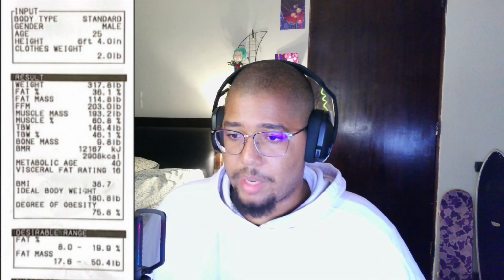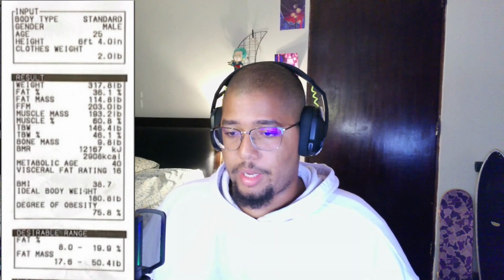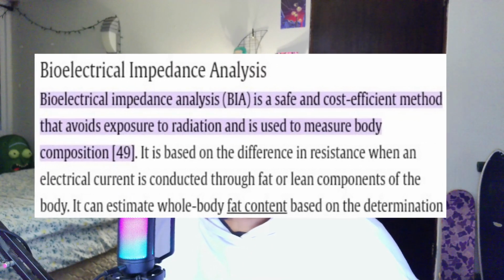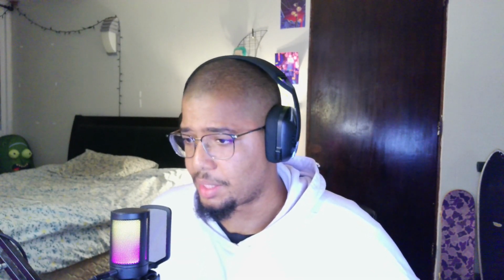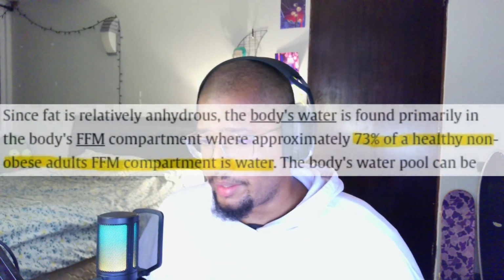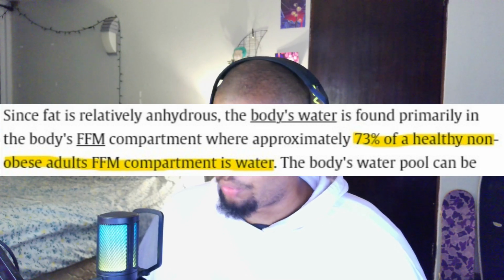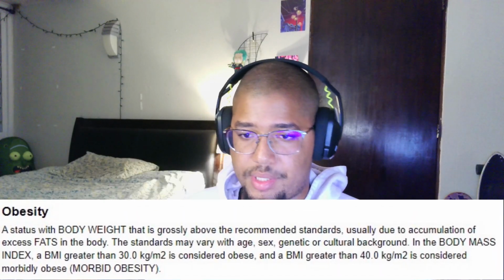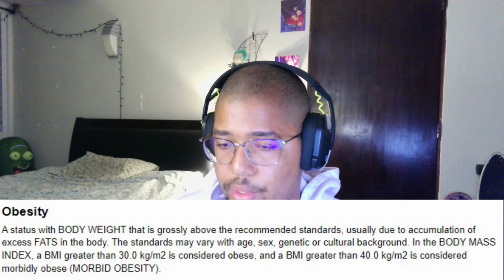Day 1 to 3 Update + BIA Breakdown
In this video I'll be giving a brief update on the completed training bracket, as well as discuss my body composition analysis.

References:
Bioelectrical impedance:
Davis, L. L., & Nolan, M. Z. (2021b). The Influence of Obesity on Care of Adults with Cardiovascular Disease. Nursing Clinics of North America, 56(4), 511–525.

Evaluation of Visceral Fat in Massive Obesity
Reisinger, N., & Berkoben, M. (2019). Volume disorders and assessment. In Elsevier eBooks (pp. 487–500).